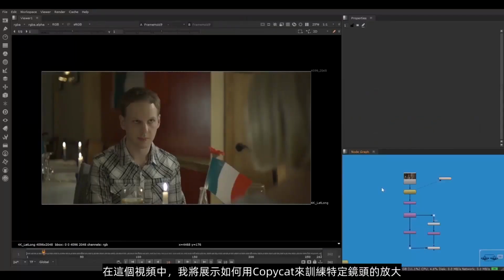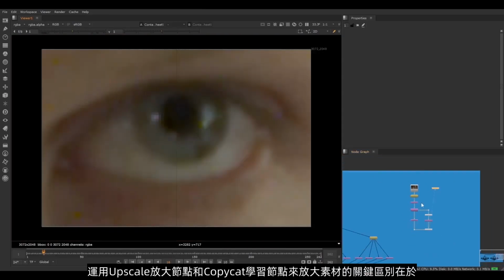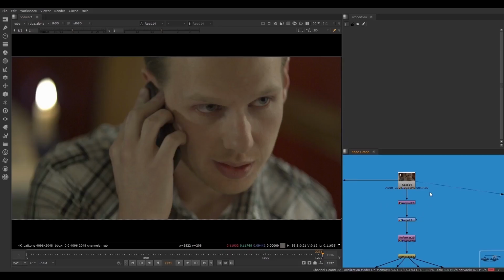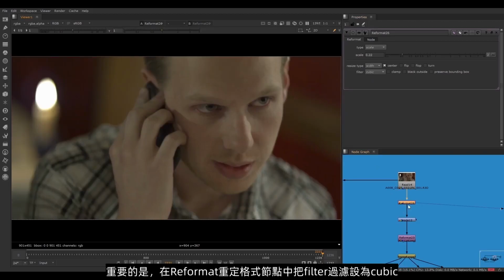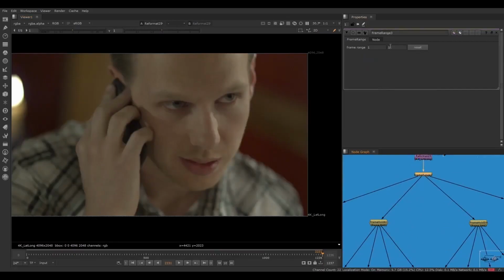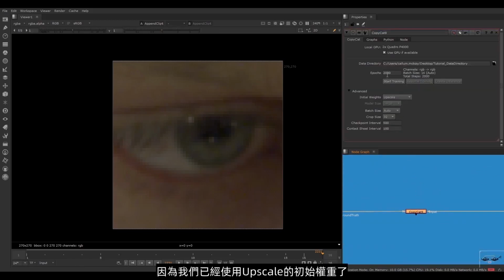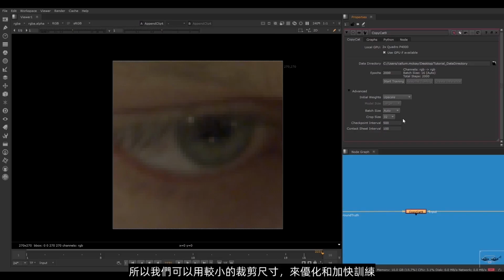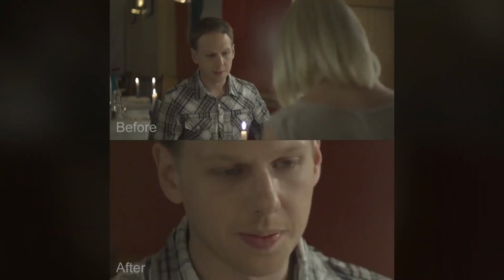運用Copycat創建高精度放大鏡頭 | 中文教程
想像一下： 當您正在觀看一部電影，有一個關鍵的場景，主角在中景中表現得非常出色，但你不禁覺得缺少了什麼。突然間，你意識到這個鏡頭應該是一個特寫鏡頭，來捕捉現場的情感和張力。

在過去，電影製作者不得不犧牲鏡頭的解析度，通過簡單放大將其定格為一個特寫鏡頭。但現在有了Nuke強大的機器學習工具CopyCat之後，就可以實現完美的鏡頭而不做任何妥協了。

CopyCat可以被訓練來保留通常會失去的解析度，讓新特寫看起來和在現場拍攝的一樣清晰。意味著可以捕捉到演員表演的每一個細微之處，並以無可比擬的清晰度在大螢幕上呈現出來了。

通過運用CopyCat，不僅可以節省時間和金錢，而且還可以確保影片具有最高的生產價值。因此，當你可以擁有一個完美的鏡頭時，為什麼要滿足於一個平庸的鏡頭呢？